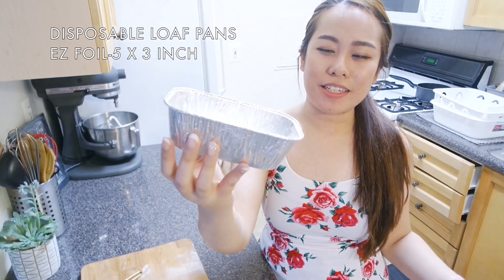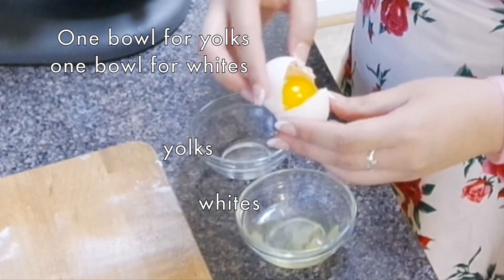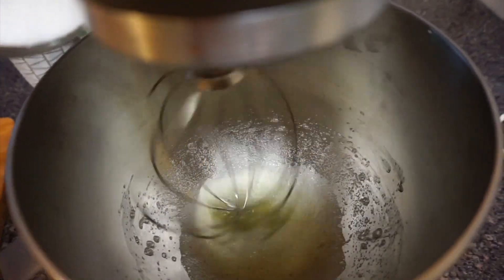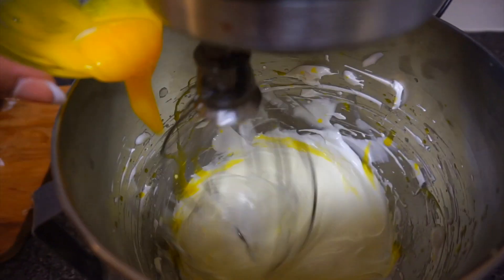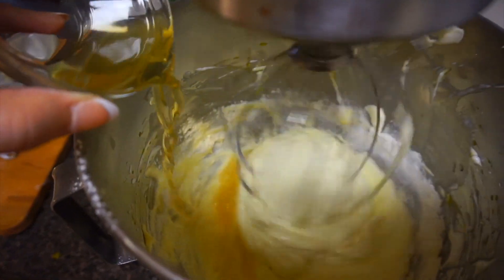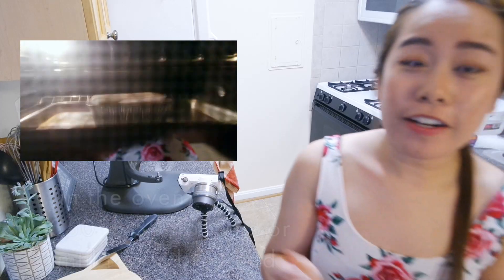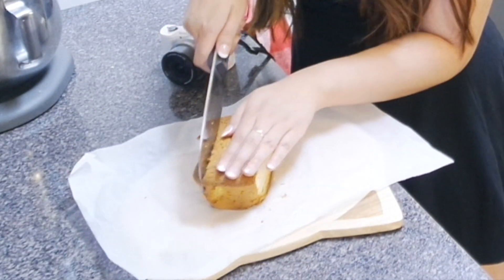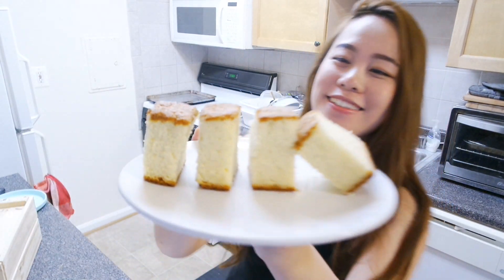Baking Castella Cake! 🎂 (Using disposal loaf pans!)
SOCIALS@HUNGRYMOOMOOCOW
Send me you food pics to my Instagram! Or tag me

Castellas are light and airy cakes. My recipe is sooo simple and doesn’t require any special tools. Just some patience and attention to detail.

Castella Recipe

Ingredients:
2 Egg Whites
2 Egg Yolks
5 Tablespoons Granulated Sugar
1/3 Cup Bread Flour
1 Tablespoon Honey Diluted in 1 Tablespoon Hot Water

Directions:
1.) Have a clean stand mixer ready with a whisk attachment. Preheat the oven to 350°F. Line a disposable mini loaf pan with parchment paper. Mine was 5 x 3 inch (smaller than what’s recommended), but if you can find one that is 7 1/2 x 3 1/2 inch that might be a better size.

2.) In two small bowls, carefully separate your egg whites from your yolks.

3.) Add the egg whites into your mixer and beat it on speed level of 10 for 30 seconds until it becomes bubbly.

4.) Slowly sprinkle in the sugar until stiff peaks forms  which will take about 4 minutes. its important to slowly incorporate the sugar so the egg whites can absorb it. dumping it all at once its a definite no no and would just deflate everything

5.) reduce the speed to a four, add in the egg yolks one at a time and mix for about a minute or until its mixed.

6.) Sift in the bread flour and mix until combined.

7.) Dilute honey in water and stir in a small bowl. pour this honey mixture into the batter and continue mixing for 1 minute.

8.) Add the batter into your prepared pan. There will be leftover mixture because I’m using a smaller pan.

9.) Bake at 350°F for 30-40 mins or until the top is brown.

10.) Once the cake has cool down enough, remove from pan. Cover the cake in parchment paper, and wrap in saran wrap or ziploc bag. Place the cake carefully in the fridge.

Placing it in the refrigerator overnight will allow the cake's flavor to develop.

11.) Cut off the edges and slice the cake up.